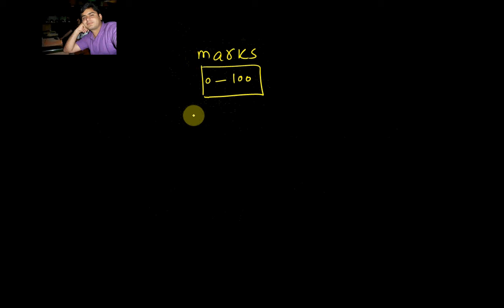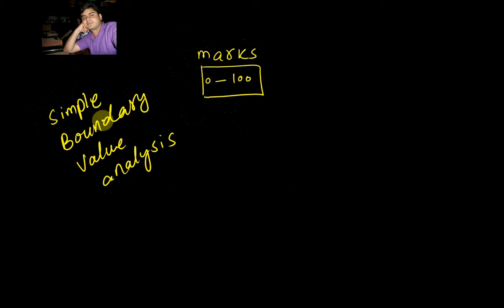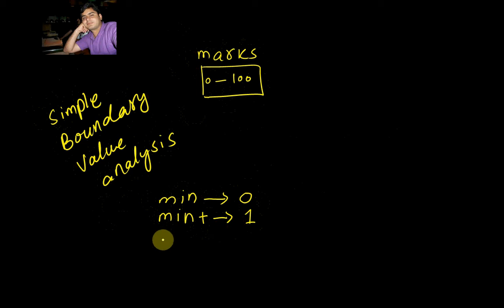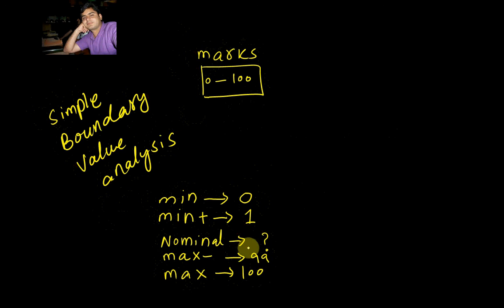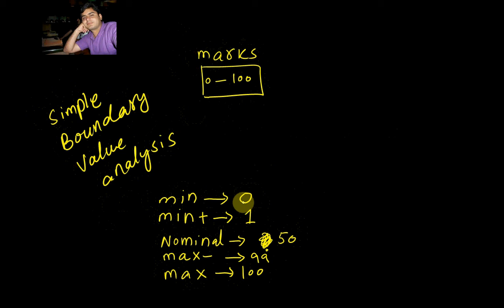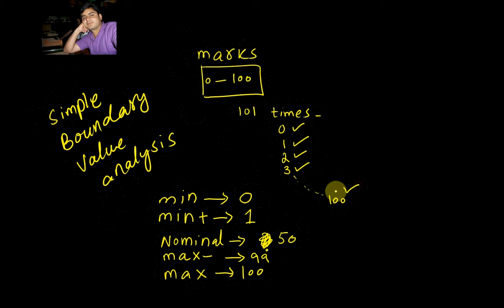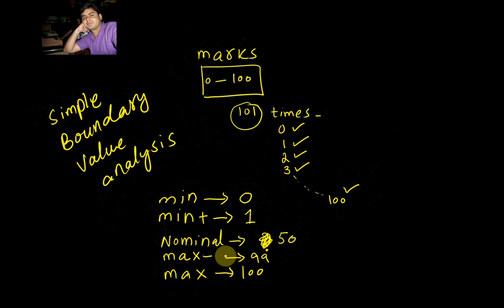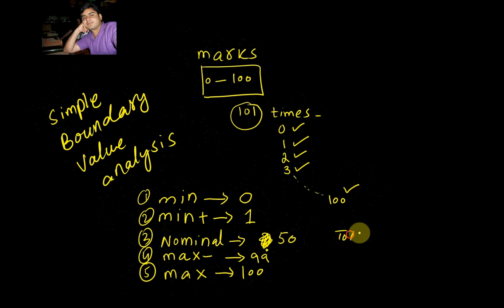simple boundary value analysis in software testing by www shamil pk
simple boundary value analysis in software testing by www shamil pk Thank you very much